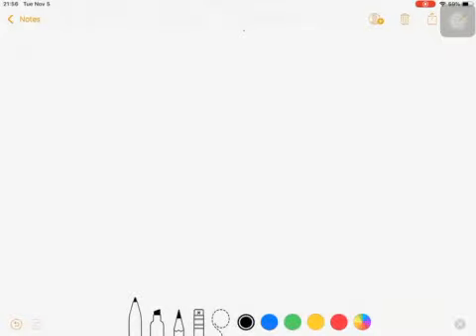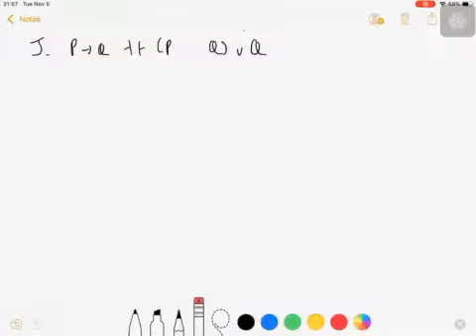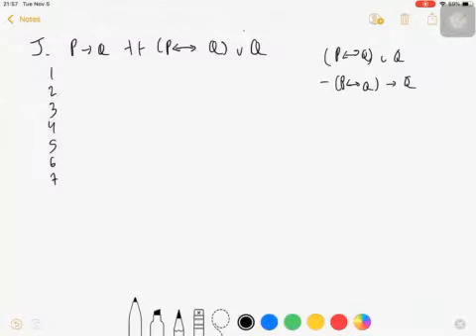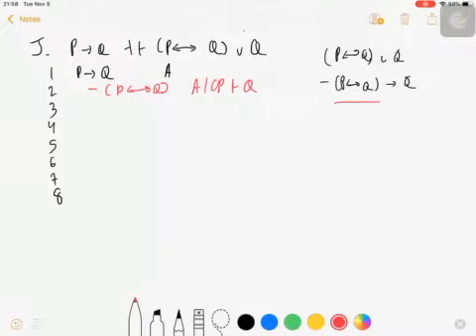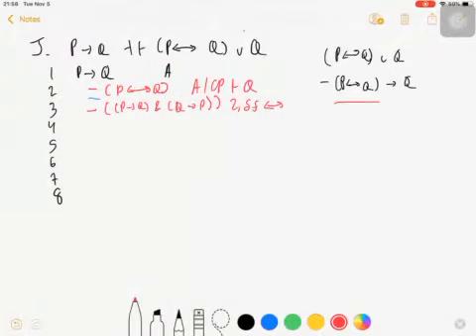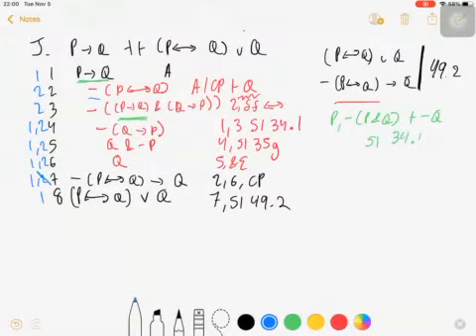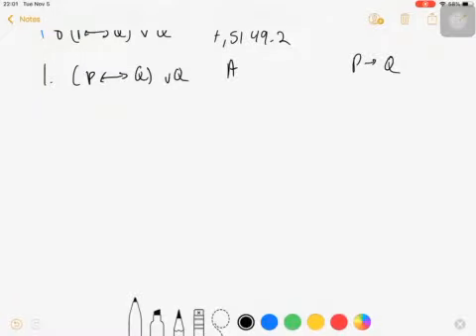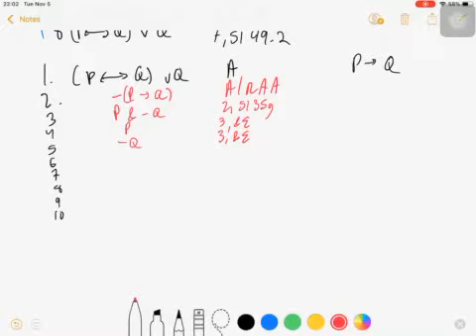Long Proof (J from exercises)